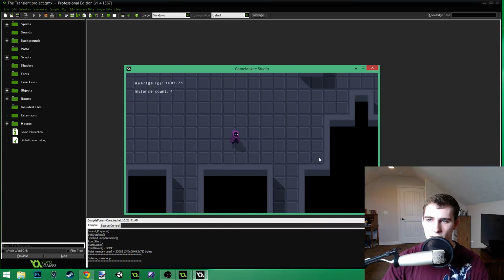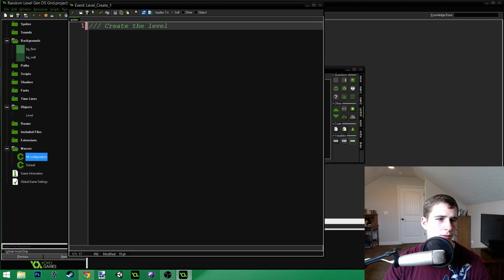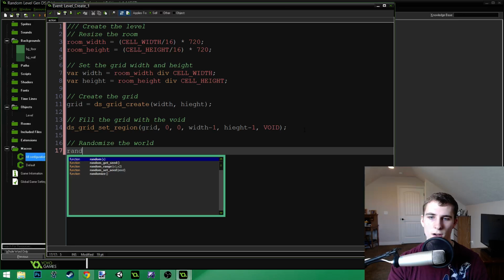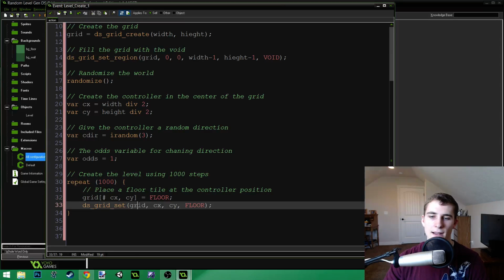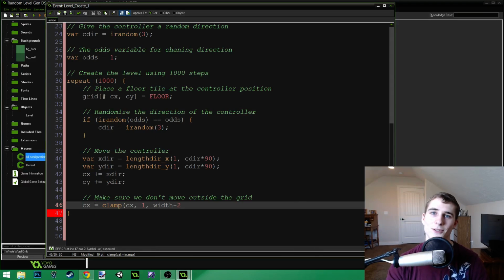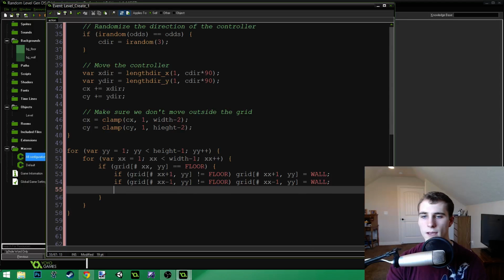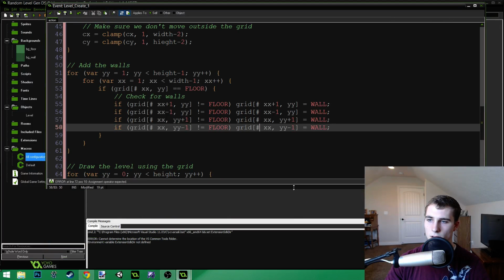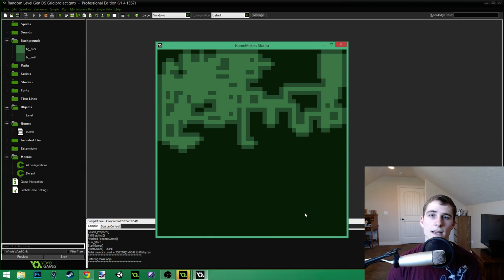[GameMaker Tutorial] Random Level Generation [P1] Grid Data Structure